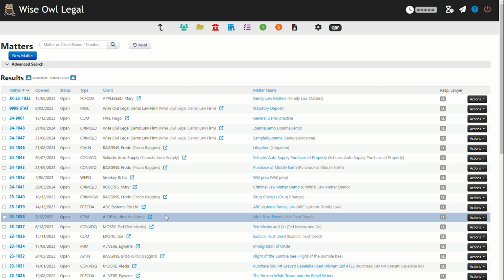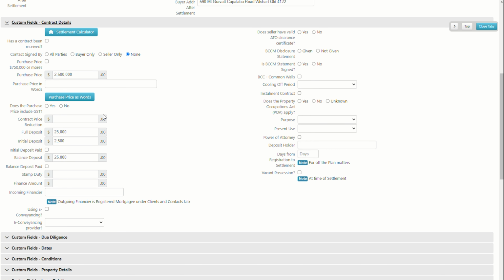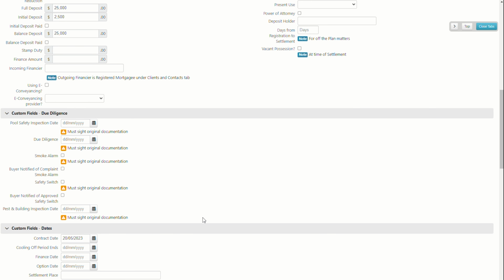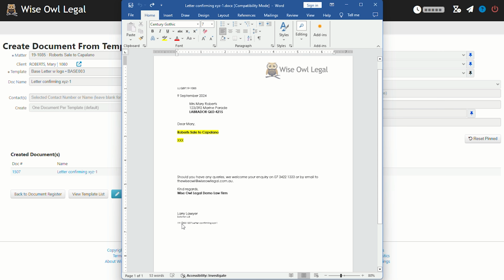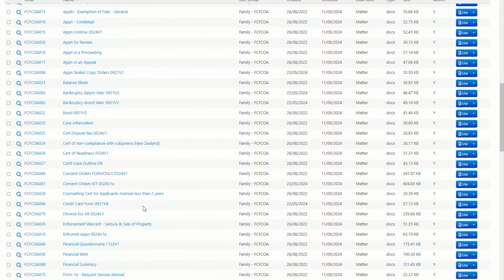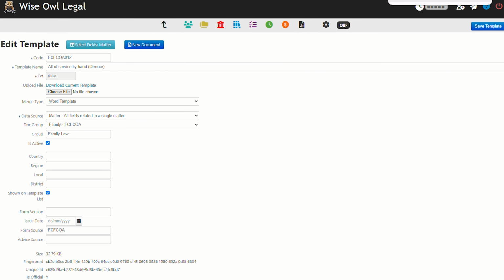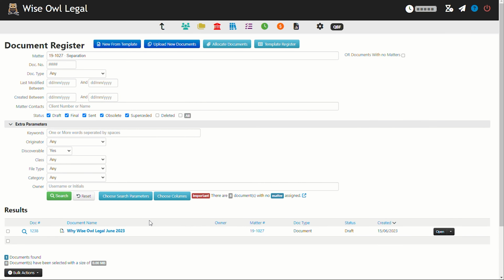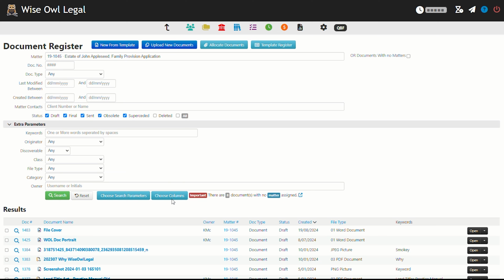Wise Owl Legal Document Automation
In this comprehensive tutorial, we delve into the powerful features of Wise Owl Legal, your ultimate solution for efficient practice management. Today, our focus is on Document Automation – a game-changer for legal professionals seeking streamlined and error-free document creation.

Ready to make a WISE choice?